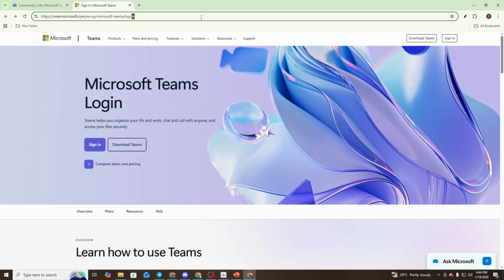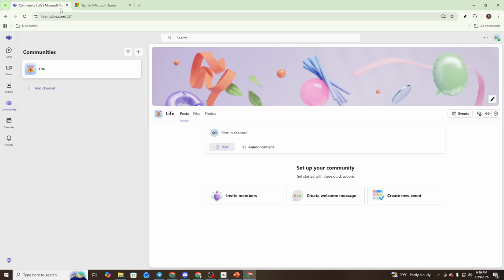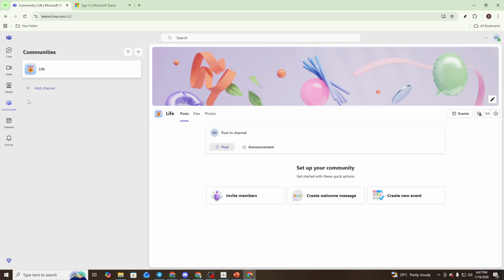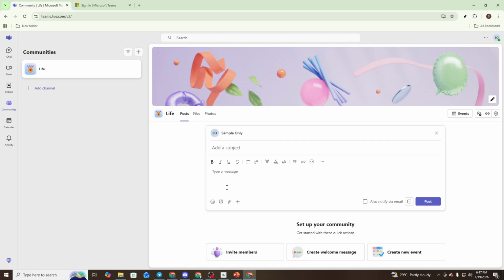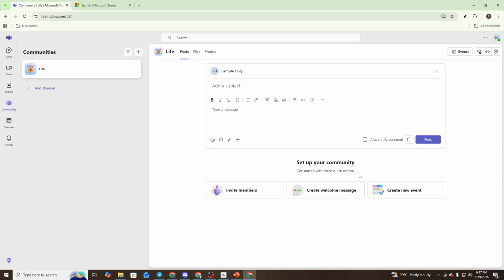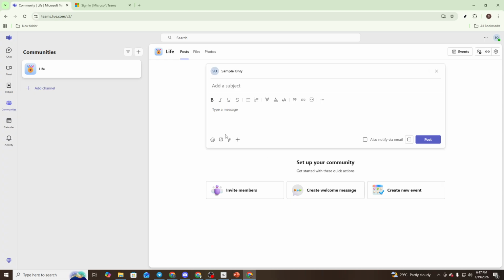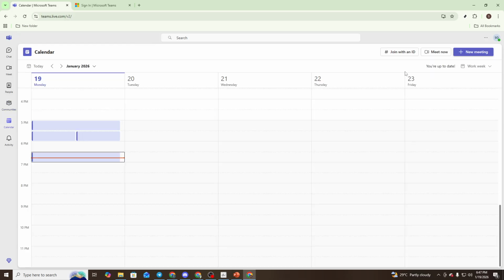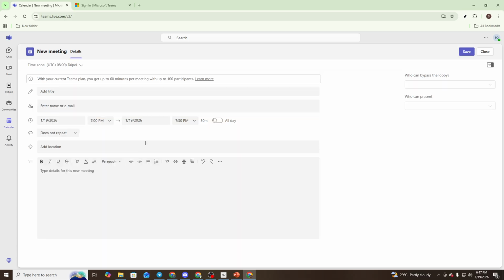How To Use Microsoft Teams For Remote And Online Learning [2026 Guide]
In this video tutorial, learn how to get started with "microsoft teams tutorial" for remote and "online education". We will show you "how to use microsoft teams" to set up an organized and engaging virtual classroom, making it easier to manage your "online learning tips". This comprehensive "ms teams tutorial" covers accessing the platform via web or desktop and is perfect for anyone looking to create effective "virtual classrooms".